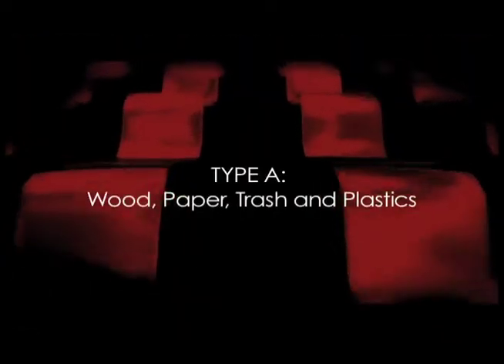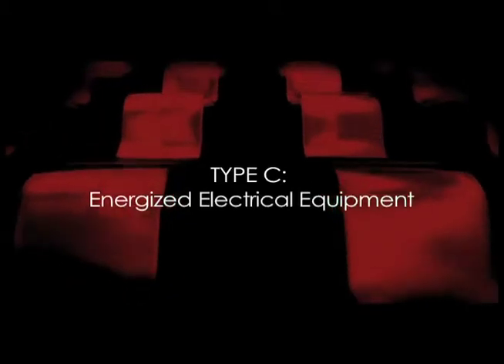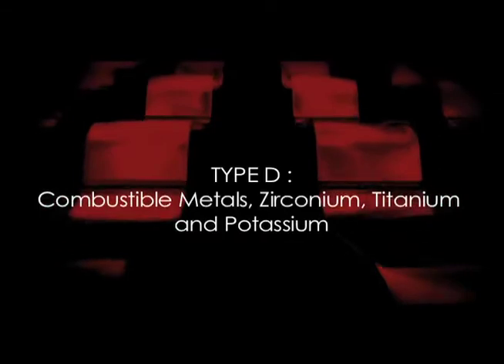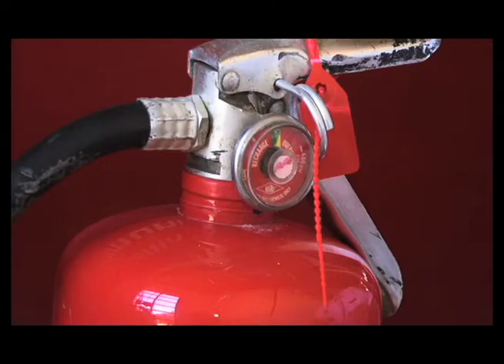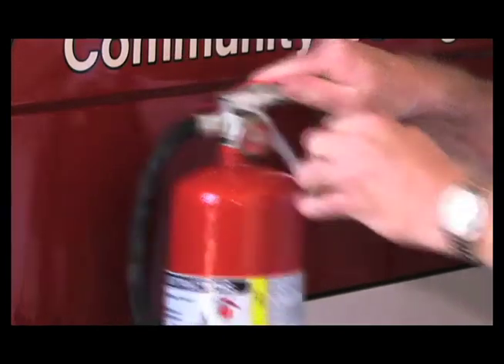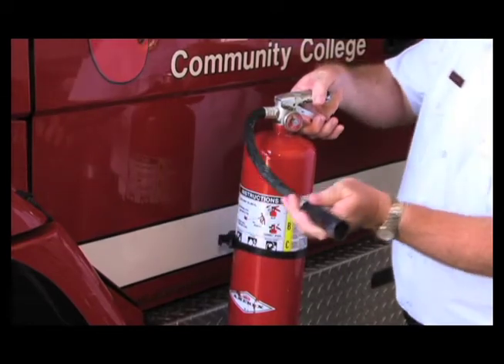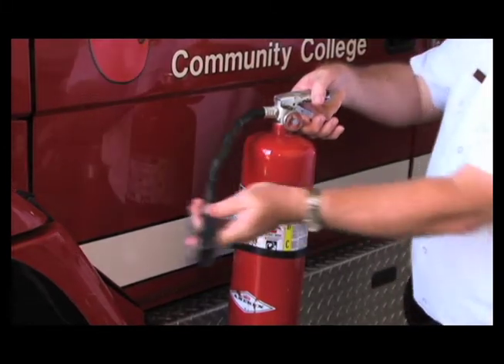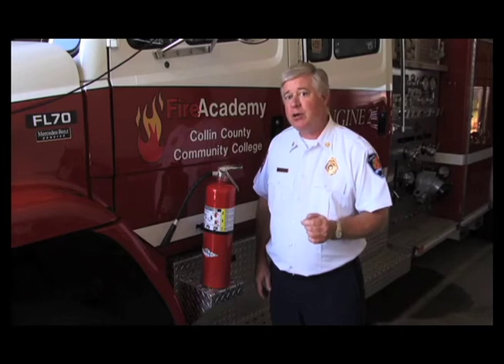Collin College | Fire Extinguishers